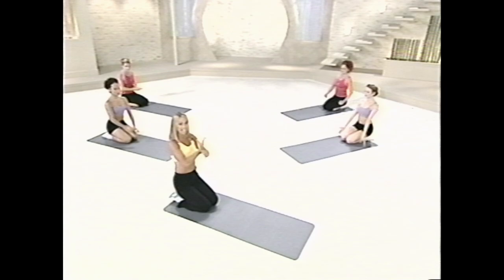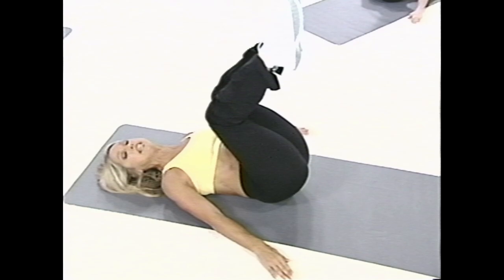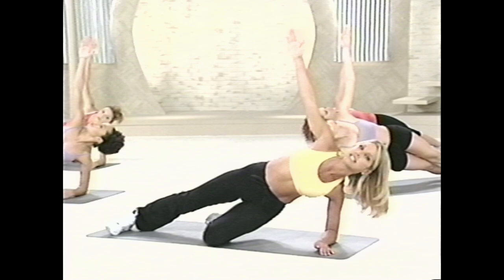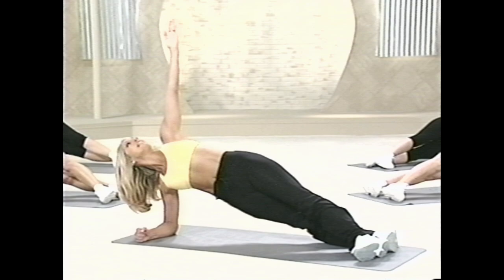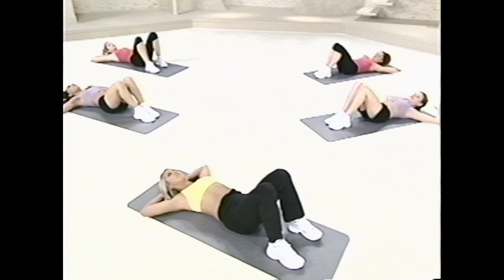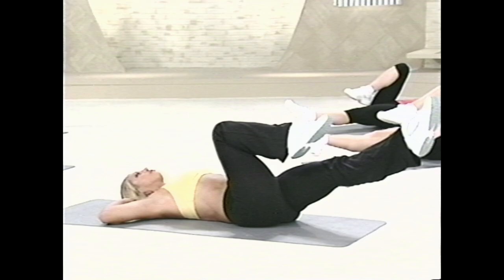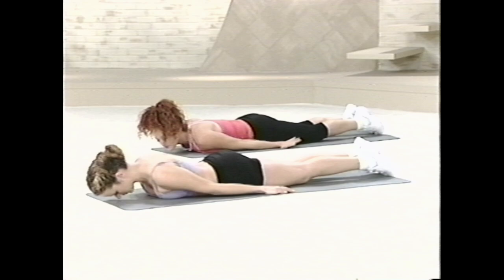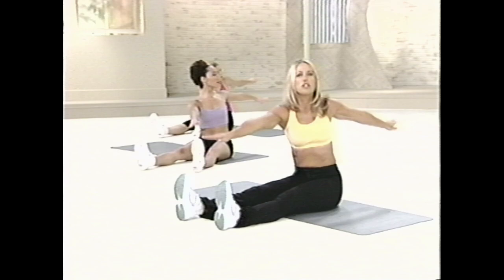VHS: Denise Austin Power Zone (2004)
Get ready to boost your metabolism and burn butter with Denise Austin!

Join America's #1 fitness expert and Video Hall of Fame Inductee Denise Austin as she inspires and encourages you to melt away fat on the way to a better body AND a healthier lifestyle. Denise has been helping America stay fit for over 20 years. Now, in her latest workout, resistance combined with cardio and toning gives you a great workout in half the time! The total workout uses a circuit-training method that boost your metabolism by burning fat and increasing lean muscle mass, all in just minutes a day!

I upload new videos regularly, so be sure to check back often to see what new treasures I've found!

The goal of this channel is to archive VHS tapes and preserve this media for future generations. As VHS tapes continue to degrade, it is only a matter of time before this era of entertainment is lost to us! Many of these videos are recordings of public broadcasts, music rehearsals, and other broadcasted media that you won't find anywhere else!

This video is for preservation and educational purposes. If you wish to use some or all of this footage as part of your own content, you agree to attribute the original authors of these works as shown in the video.